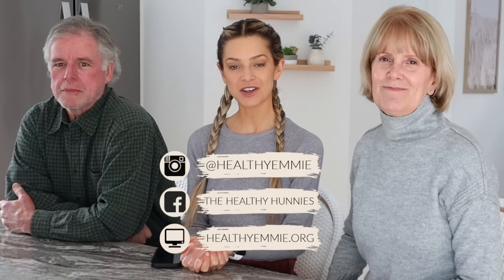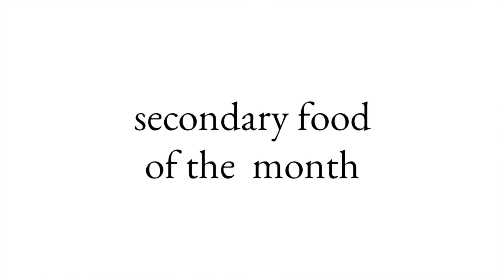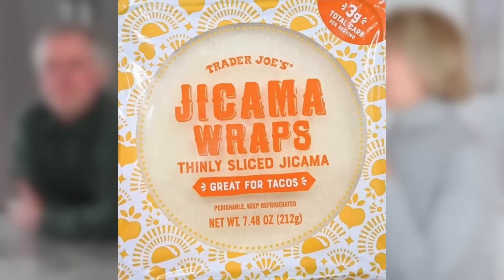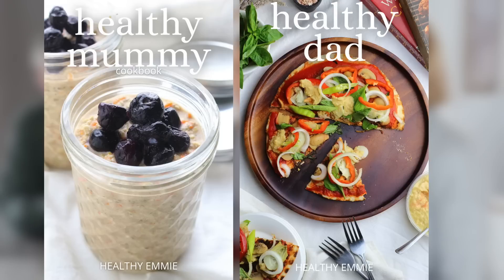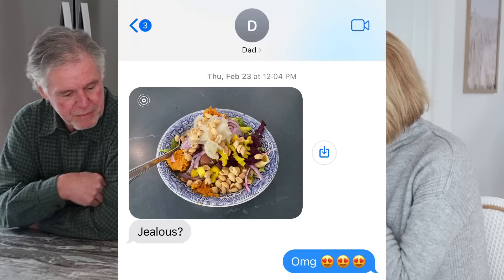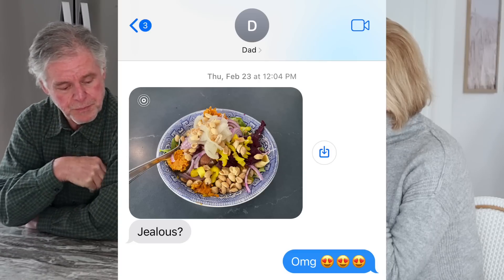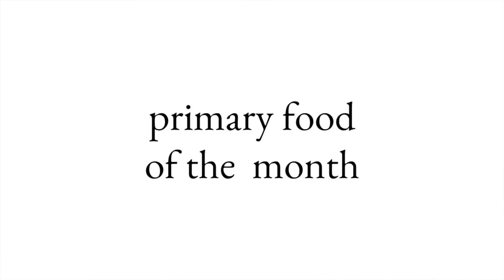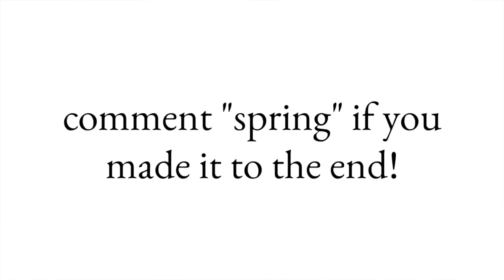My Parents Plant-Based Diet Journey | Monthly Check In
My name is Healthy Emmie. I’ve been featured in Forbes, HuffPost, PopSugar, and more as the go-to nutritionist for plant-based weight loss. I’ve personally coached thousands of people. Combining the teachings of Dr. John McDougall’s Starch Solution, Dr. Joel Furhman’s Nutritarian Eat To Live Diet, Dr. Alan Goldhamer, Dr. Doug Lisle, Dr. Caldwell Esselstyn, T. Colin Campbell, Dr. Neal Barnard, Dr. Dean Ornish, Dr. Michael Greger and more… I’ve trademarked my Slim on Starch® system for weight loss and weight maintenance. I’ve received my certificate through the Institute of Integrative Nutrition which qualifies me to coach individuals. Each client in my Slim on Starch program works with me, as well as my carefully selected team of nutrition coaches who are registered dietitians in their personal practices. Each client also works with a carefully selected team of mindset coaches, whose personal practices stretch from therapists, trauma specialists, addiction specialists, psychologists, health coaches, doctors, personal trainers, and more. If you’re interested in working with me and my team, please I look forward to helping you change your life. You deserve health and happiness.

Looking for inspiration in your transition to a whole food, plant-based vegan diet later in life? My parents are 65 and 63 years old and gave up a Standard American Diet in their mid-50's, after struggling with high cholesterol, high blood pressure, and post-menopause weight gain. It's been 7 years, and they are giving us their monthly update on their physical, mental, and emotional health!

0:00 Go-To Foods
3:06 Primary Foods
4:23 Recent Learnings
7:27 Wins
8:46 Struggles
12:25 Positive Changes
14:54 Special Occasions